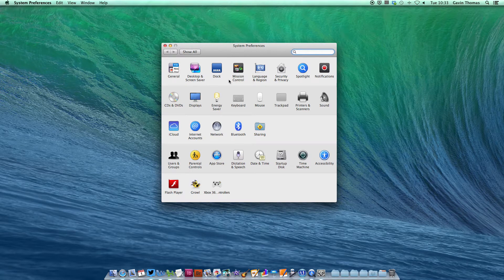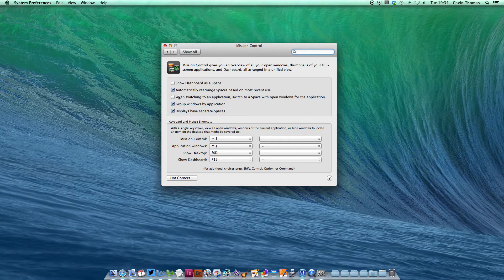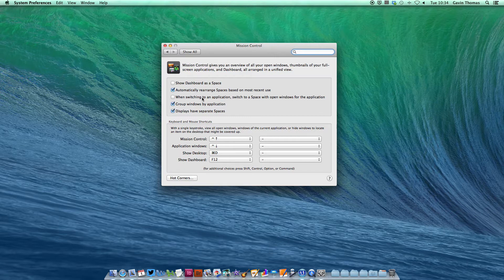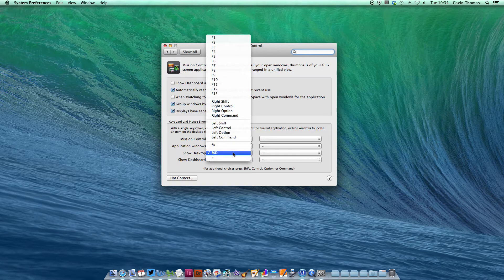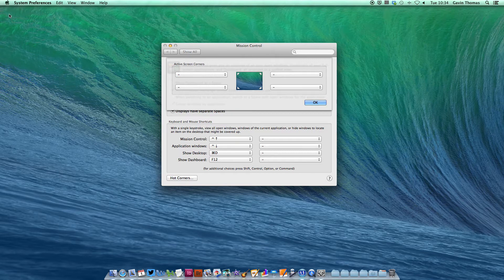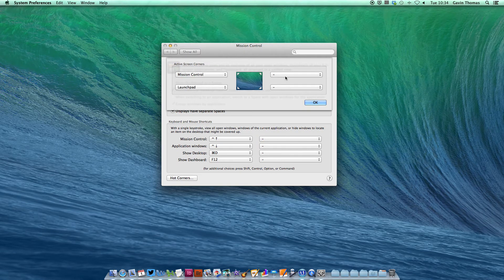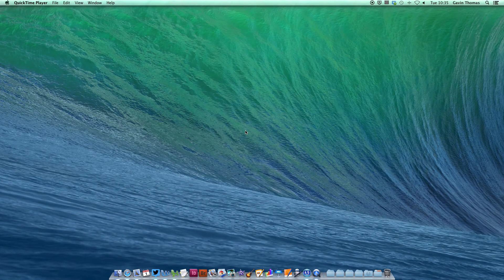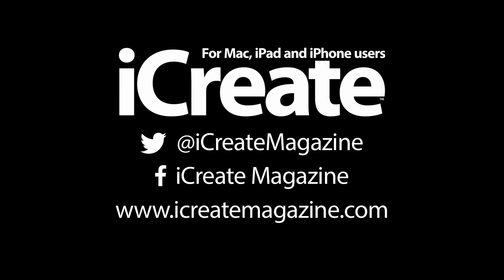Set up Hot Corners on your Mac in OS X Mavericks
How to set up custom commands for Hot Corners on your Mac. Activate system options by simply moving your cursor to the corner of the screen